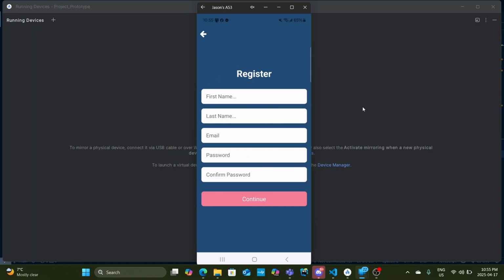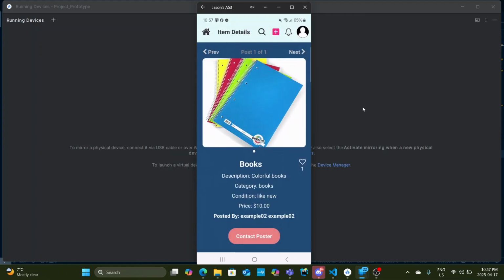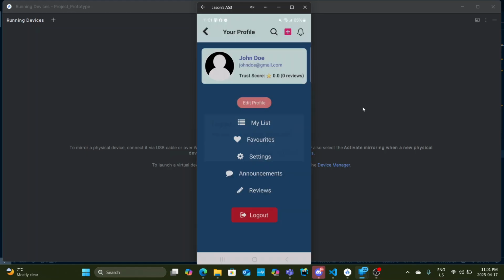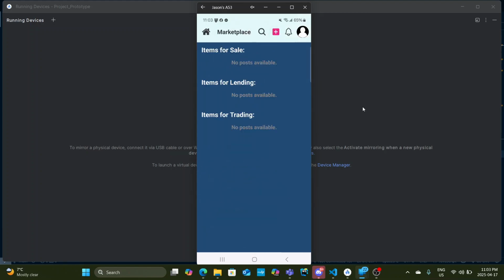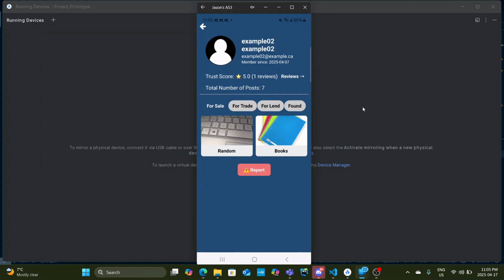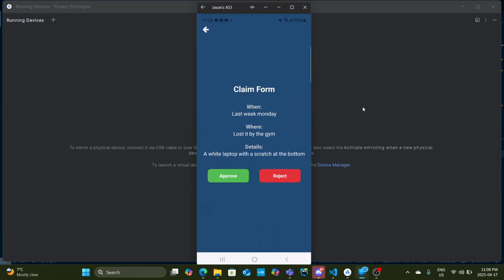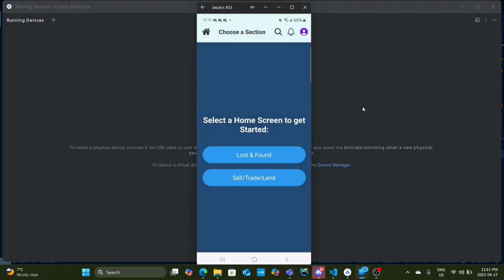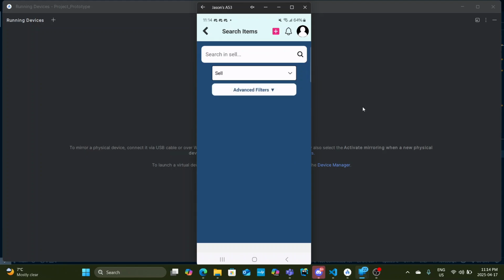Capstone Project - T47 - TradeNest